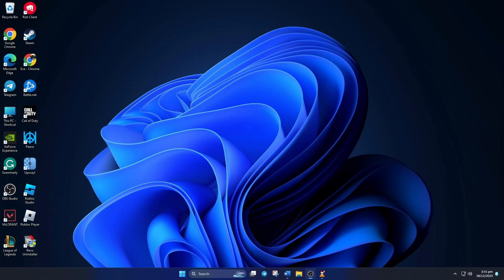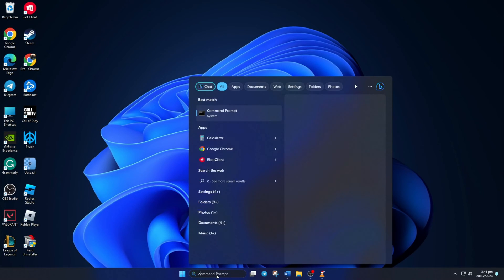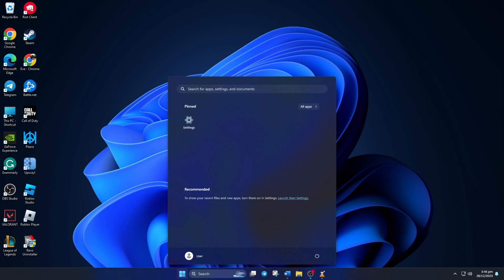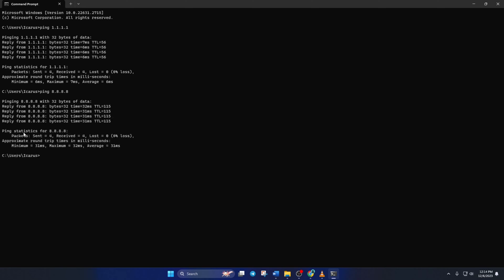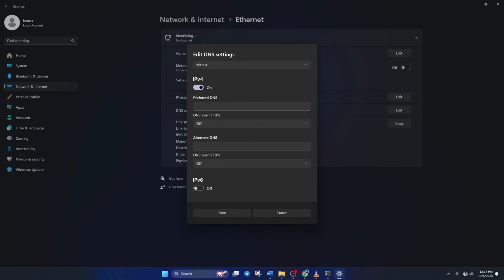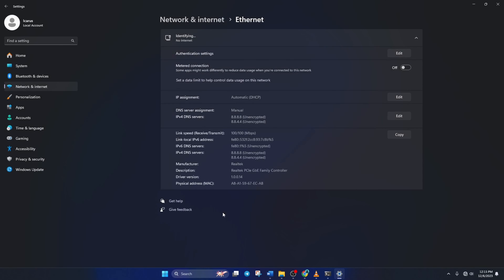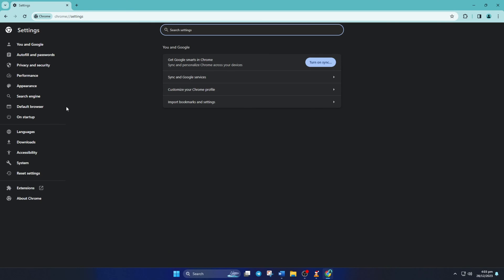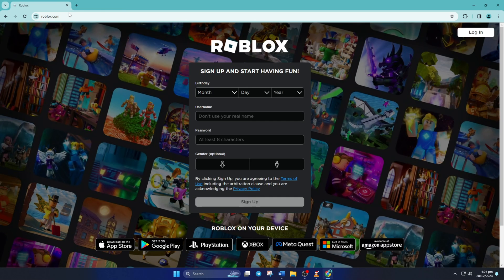How to Fix Roblox Error Code 267 on PC | Roblox Kicked From Game Error Code 267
Are you struggling with a serious issue of Roblox error code 267? No need to worry. In this quick video tutorial, I'm gonna show you how to fix roblox error code 267 banned. If you're experiencing Roblox kicked from game error code 267 or it's showing 'you were kicked from this experience Roblox error code 267' Follow this video and get easy solutions on how to fix Roblox error code 267 on PC.

You may be thinking 'How to get rid of Roblox error code 267? How to solve error code 267 Roblox banned?' This video will help you to learn how to stop error code 267 in Roblox. So, watch this video till the end, and follow my step-by-step instructions on how to Roblox error code 267 fix.

Here are the commands used in the video:
1. netsh winsock reset
2. ipconfig /flushdns

00:01- Video intro
00:15- Solution 1: Reset Network Configuraion
00:41- Solution 2: Change DNS
01:45- Solution 3: Delete Website Data From Browser
02:27- Solution ending